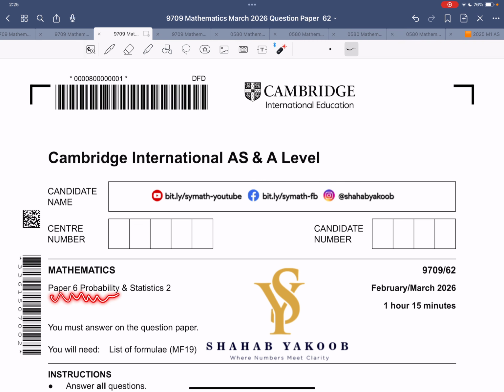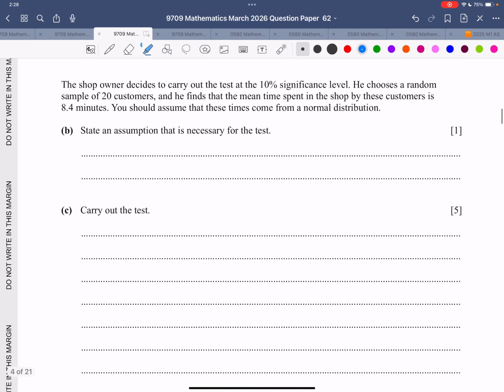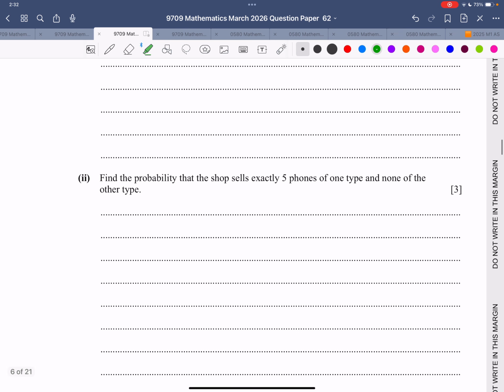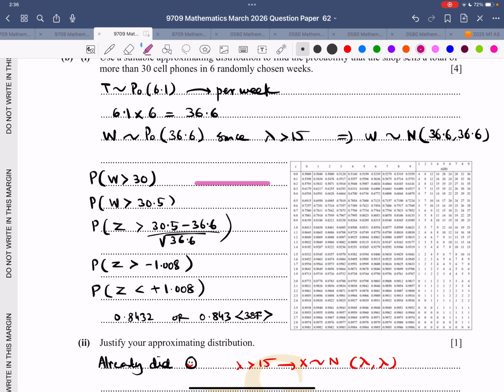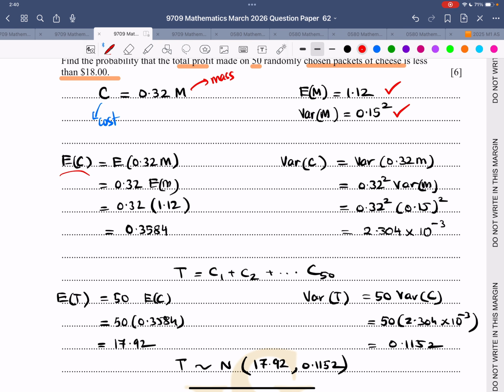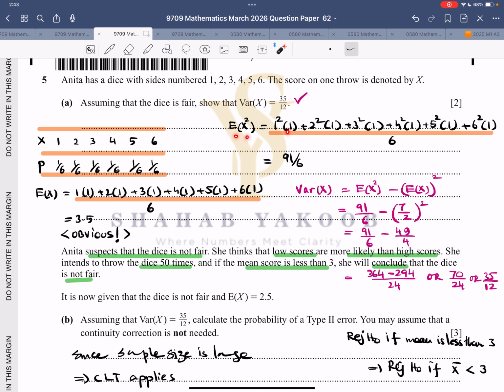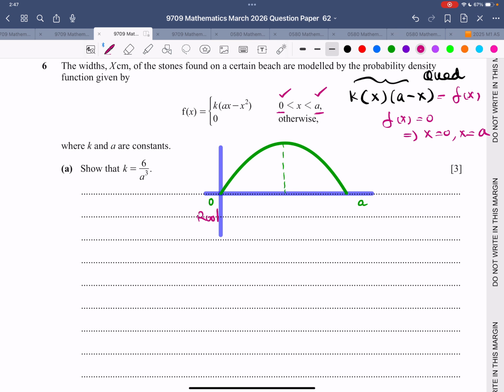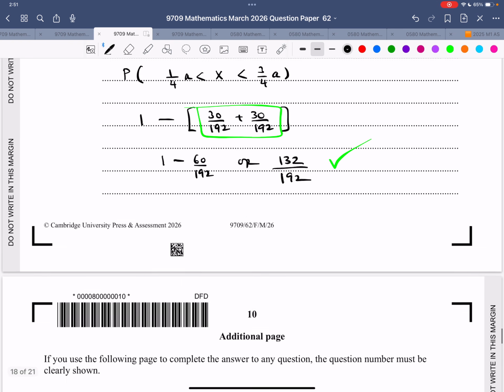FEB MAR 2026 v 62 | STATISTICS S2 | 9709 A LEVEL MATH